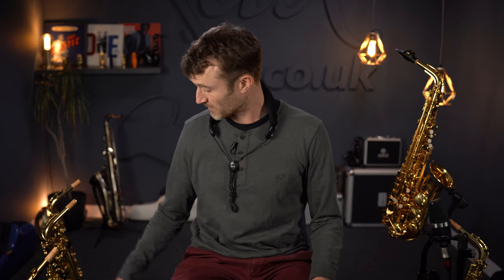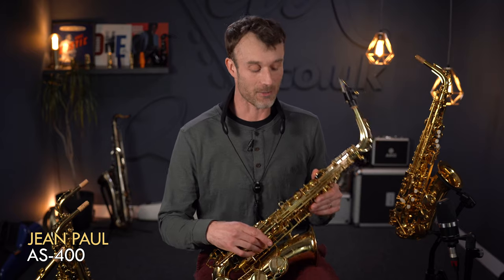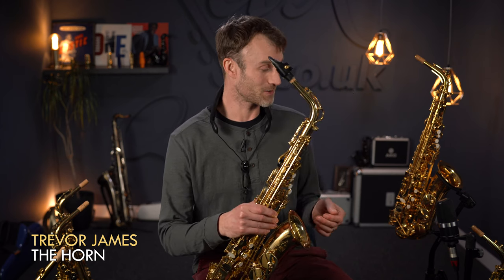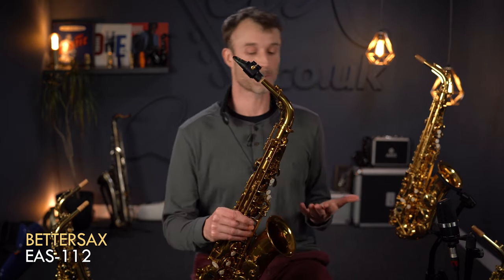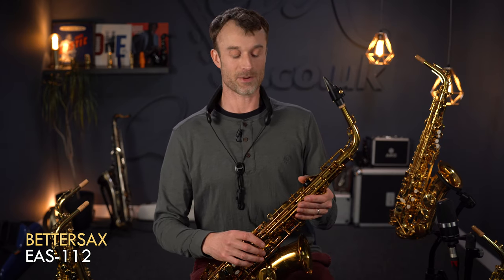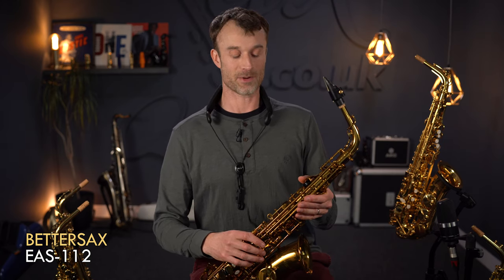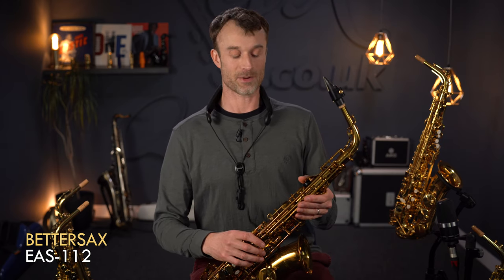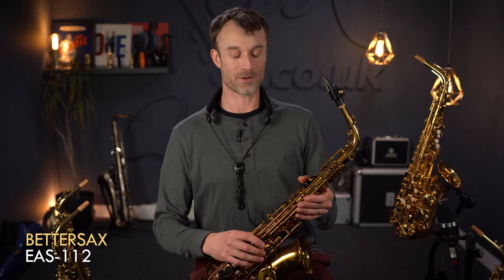The BEST Student Saxophones Compared 2022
Jim runs through a selection of the best affordable saxophones to help you decide which one would be best for you or your students in 2022!

⏰ Timestamps
0:00 Introduction
1:30 Sakkusu
2:48 Jean-Paul
4:41 Trevor James Horn
6:50 BetterSax
9:28 Jupiter 700
11:22 Yamaha YAS-280
13:37 Final Thoughts